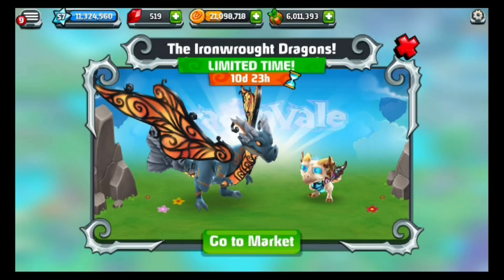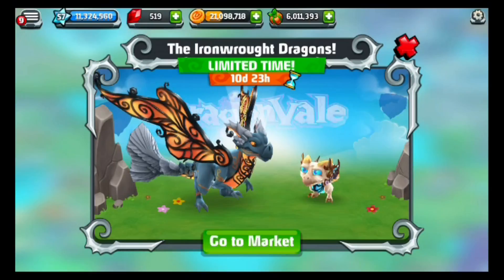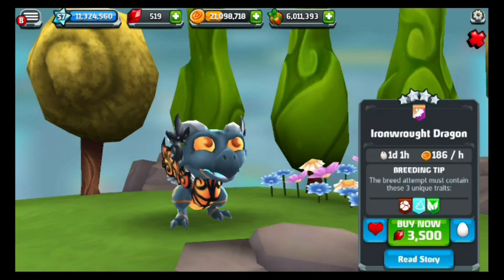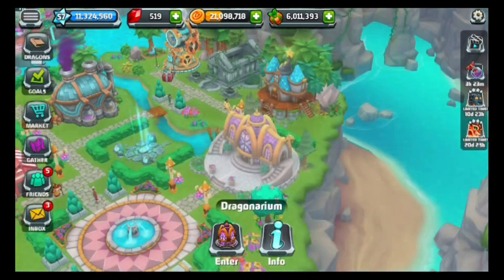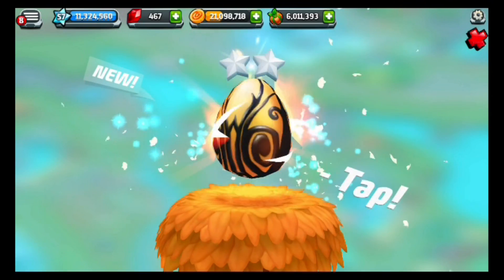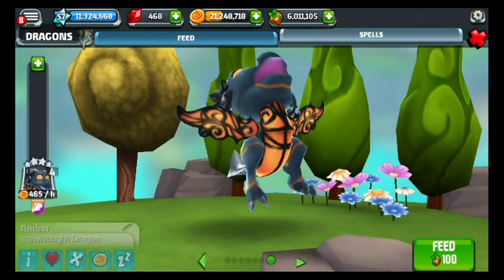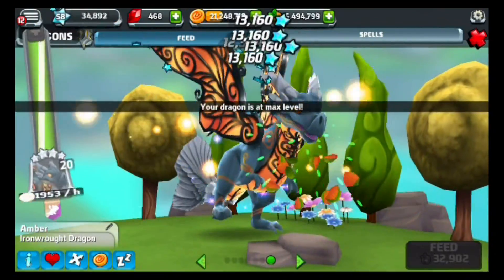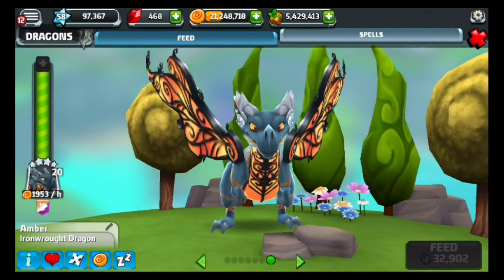DVW | How to breed Ironwrought Dragons!